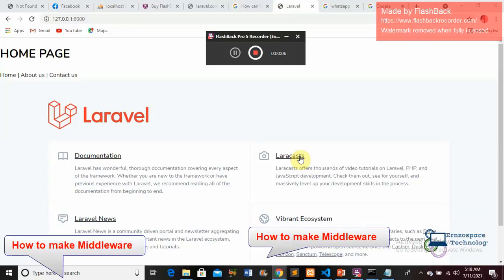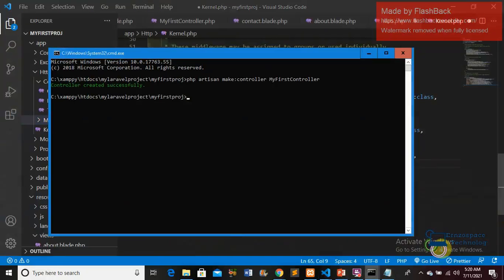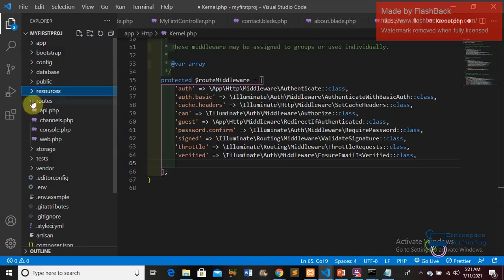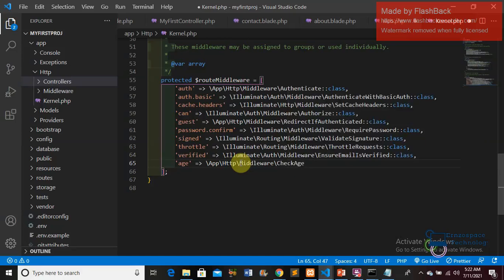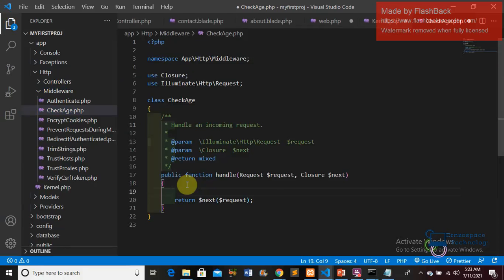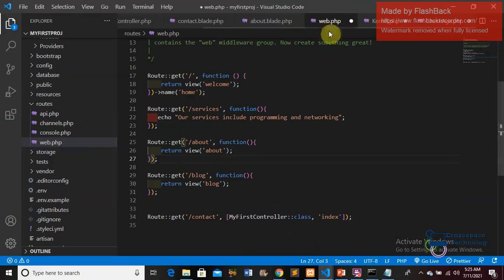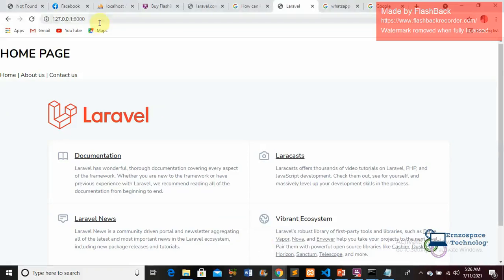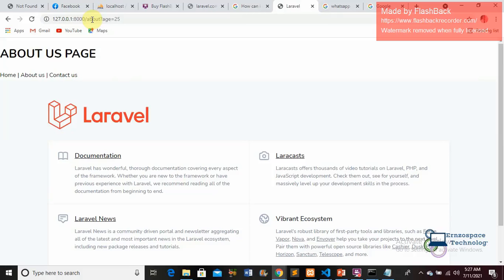How To Make Middleware in Laravel